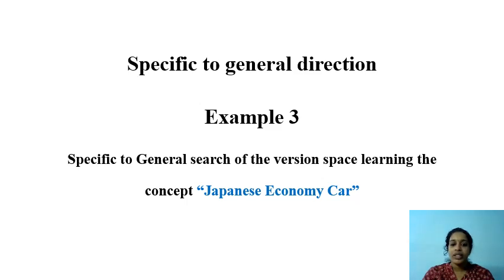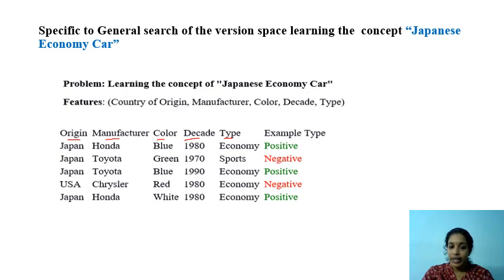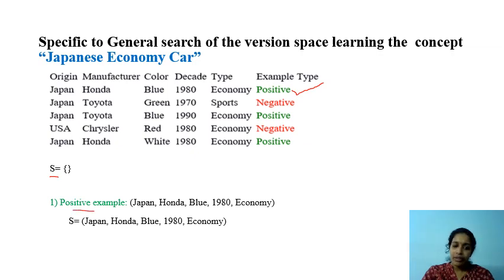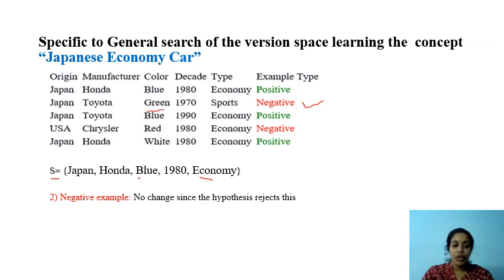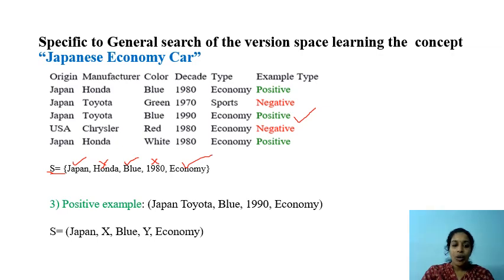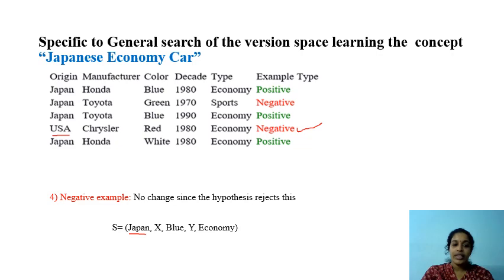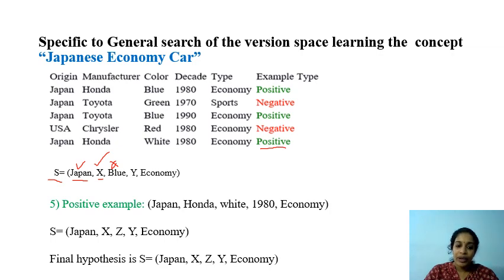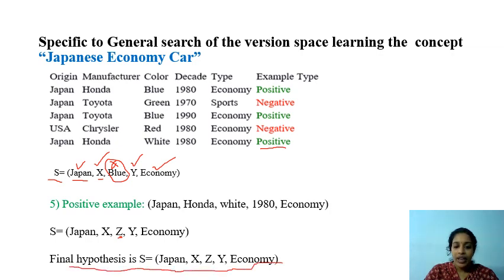Specific to general Example3